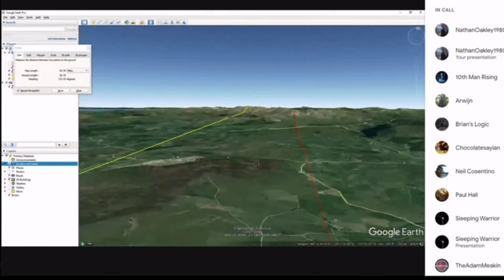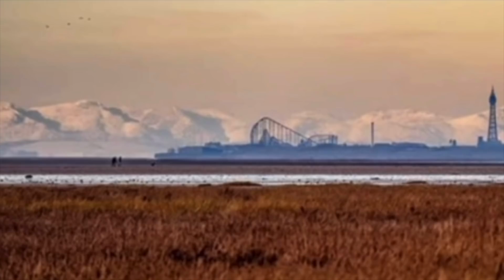Catz Big Picture Is A Globe Killa lol ITS A BLACK SWAN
Ranty converted back to the globe eh, if so he did it was based on pictures that destroy the globe. Kudos Ruhif and Catz BlackSwan 😂